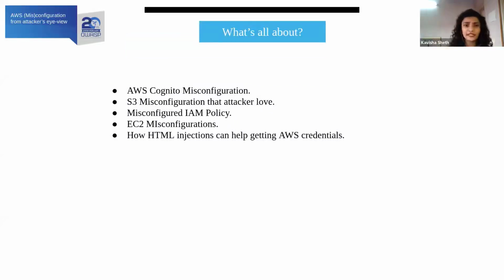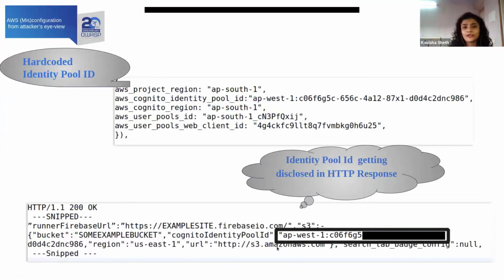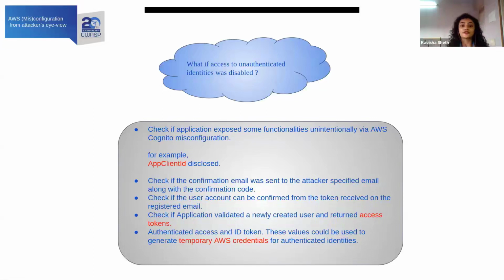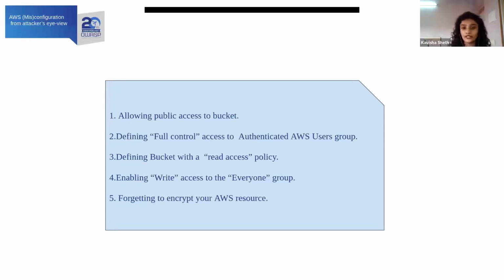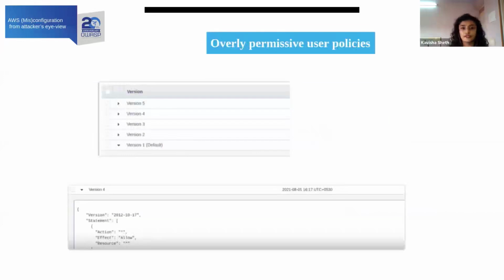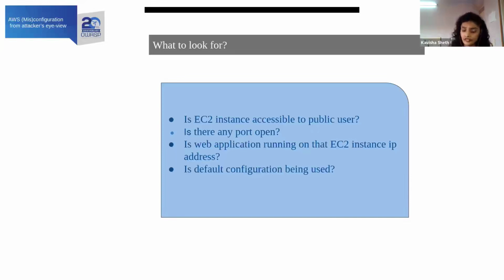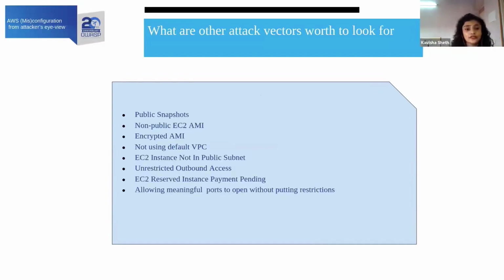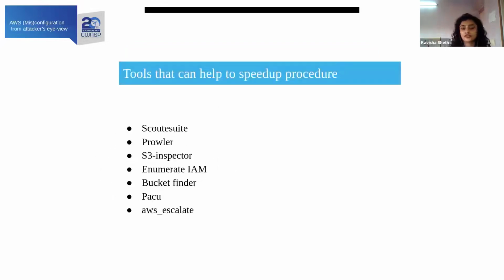Topics of Interest AWS misconfiguration from an attacker’s eye view Kavisha Sheth